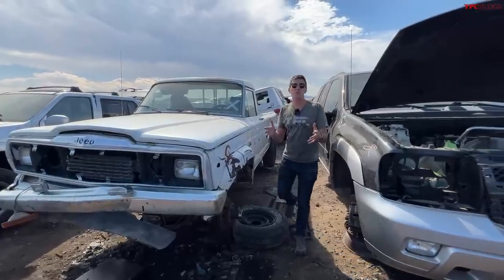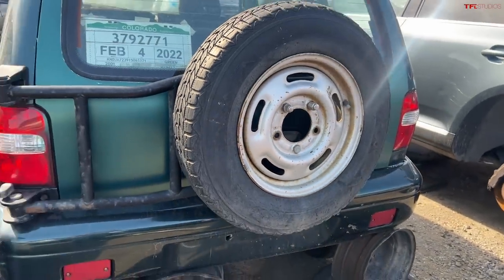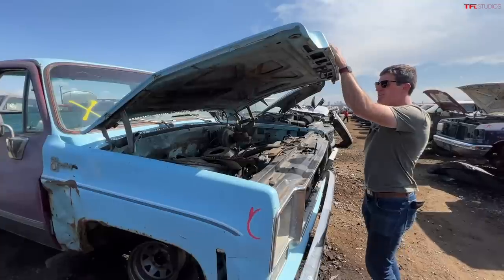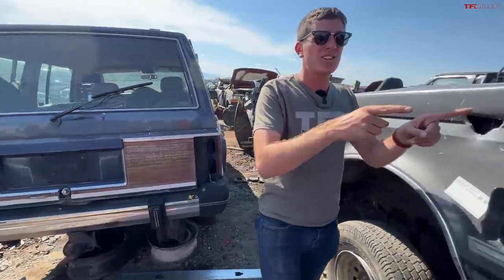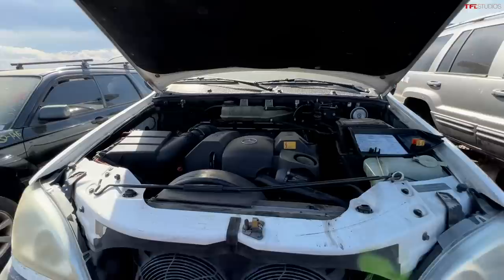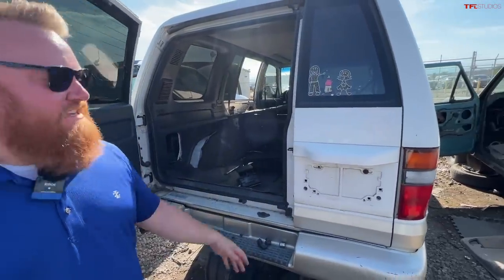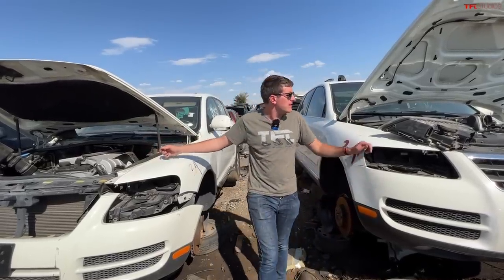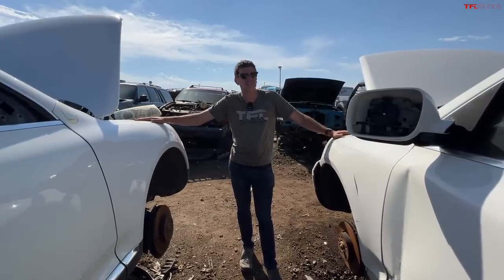I Can't Believe Someone Scrapped This RARE Truck! Gems In The Junkyard Ep.3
Someone scrapped a super rare Chevy K20!